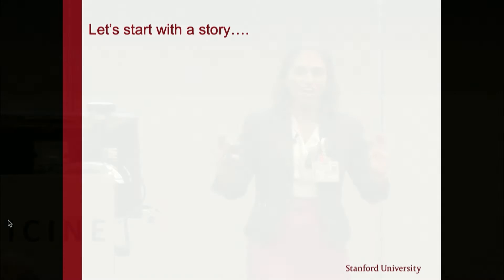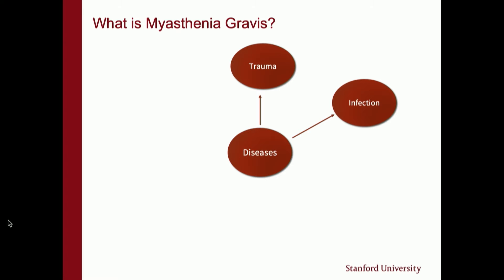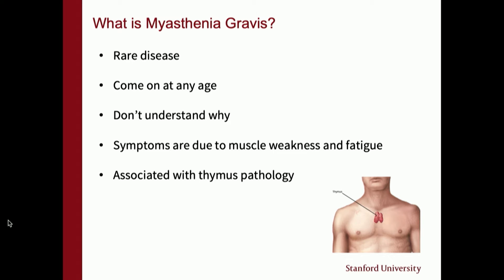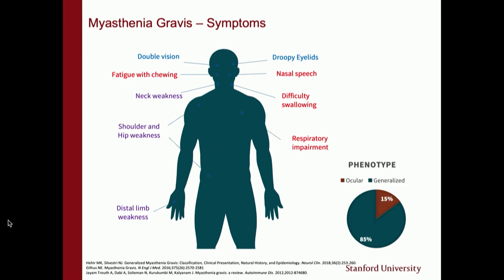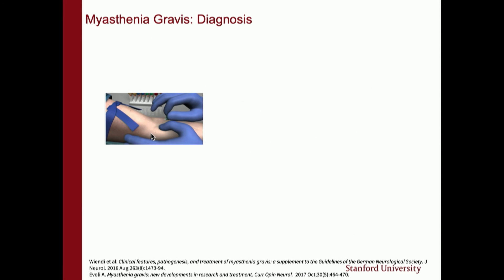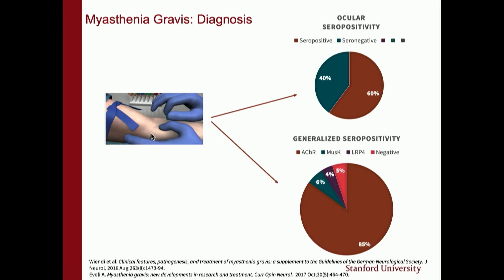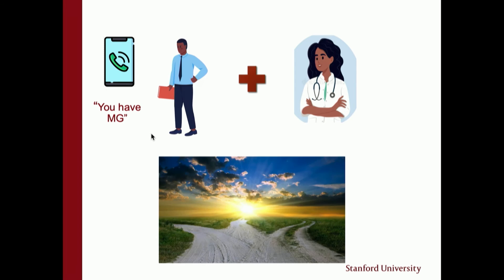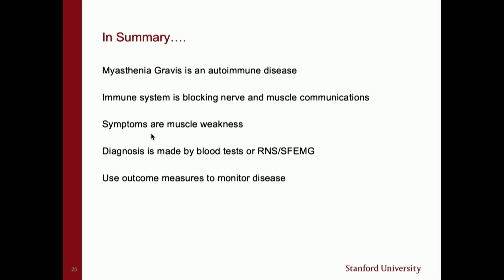Overview of Myasthenia Gravis presented by Neelam Goyal, MD.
Neelam Goyal, MD from Stanford University presents an overview of myasthenia gravis at the MDA Engage Symposium held at Stanford University on November 11, 2023.